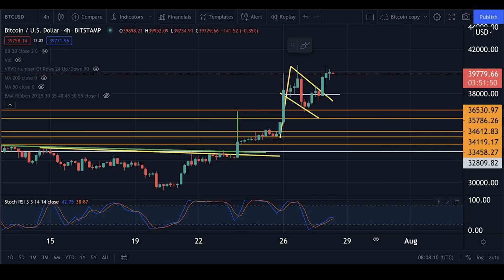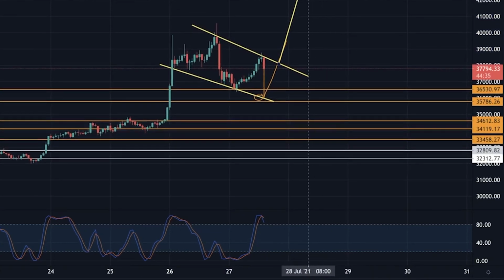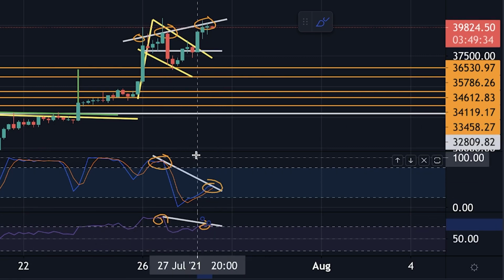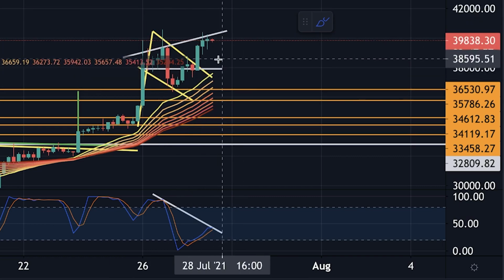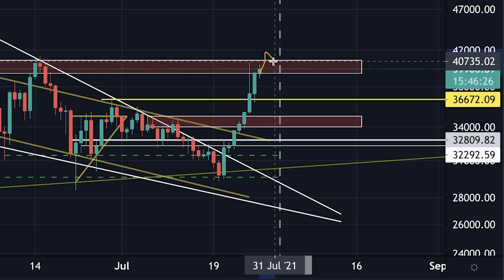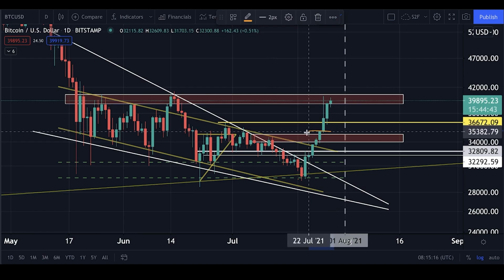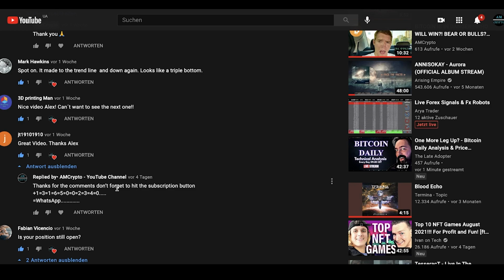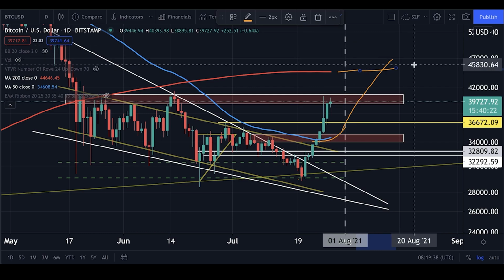🚨EMERGENCY UPDATE!!!!! IS BITCOIN IN A HUGE BULL TRAP?!?! [my gameplan explained!!!]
GET $1’500 BONUSES BELOW!
Register now!

Timestamps:
00:00 Intro
00:15 BITCOIN CRAZY TA!
07:19 My Trade
08:55 IMPORTANT INFO!
10:10 IM LOOKING FOR A MODERATOR!
11:35 Outro

You can still lose money if the Bot suddenly gets unprofitable.

AMCrypto (YouTube Channel)

and others who might also be interested to learn about bitcoin price charts and the best indicator for bitcoin and crypto trading.